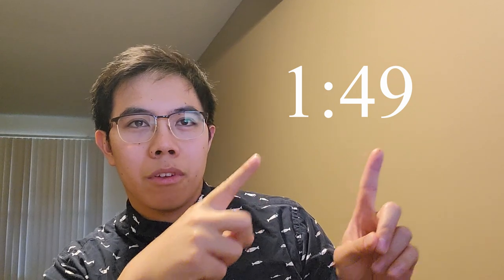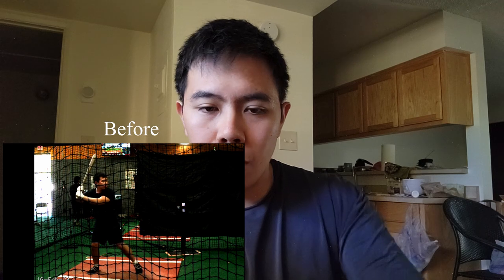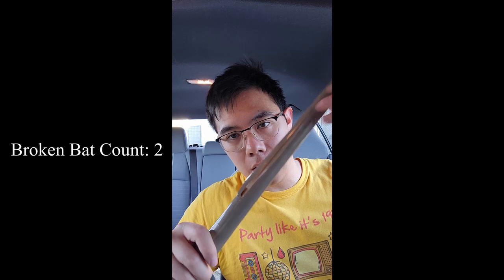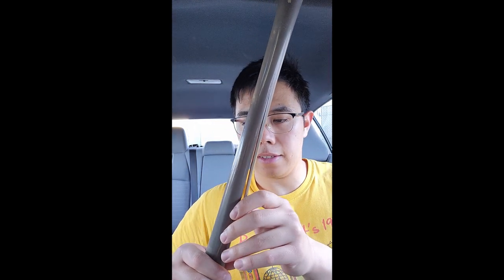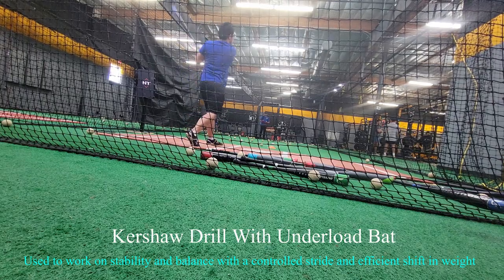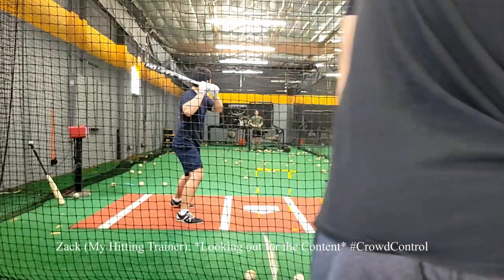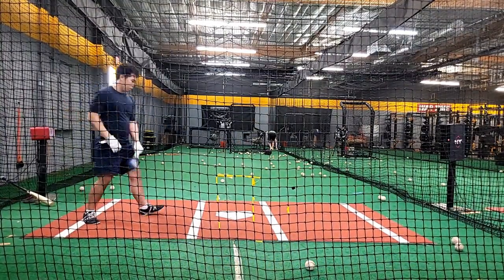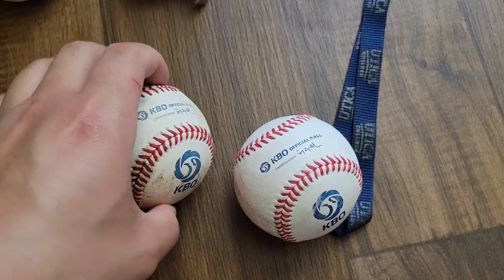Week 2 of Training at Driveline Baseball w/ Christopher Deguilla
Week 2 is here! Watch to see how my second week of Driveline played out! We had a few hurdles this week but we're not gonna let that stop us! We have Gen Pop hitting groups, Workouts and I even hit a PR this week!
0:00 Baseball 101 With Chris
0:21 Hip Shoulder Separation
0:54 Getting Jammed
1:49 Monday Player Meeting and Swing Design
3:38 I got Jammed Bad
5:14 Tuesday Hitting Group Recap
8:39 Driveline Hitting Drills
9:57 Daily Workout
11:24 Thursday Post Hitting Group
12:15 Saturday Hitting against RH Cutter
14:42 I PR'd!
15:10 Non-Driveline Related Side Quests
16:40 Week 2 Recap